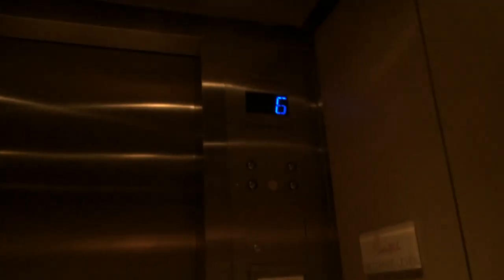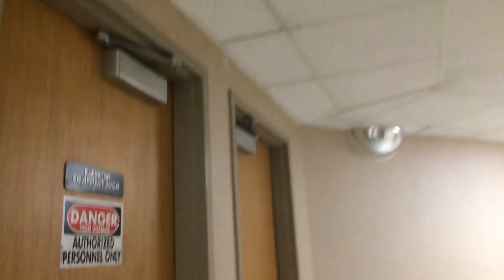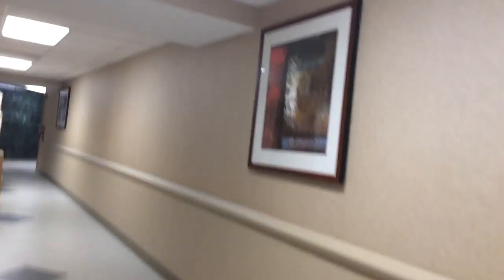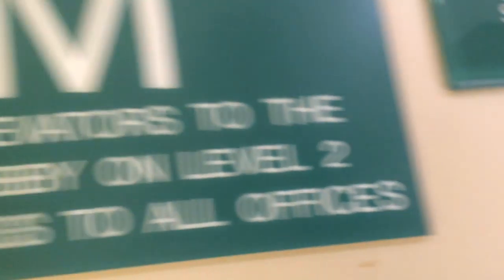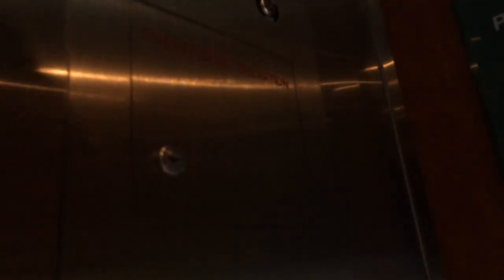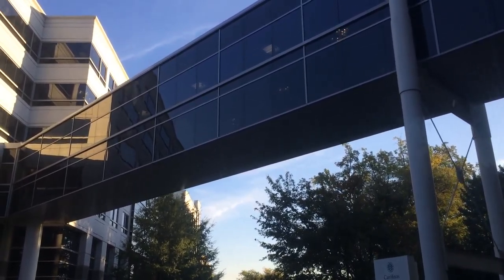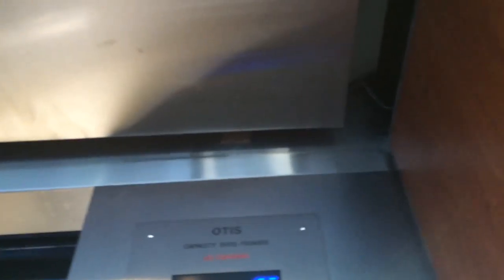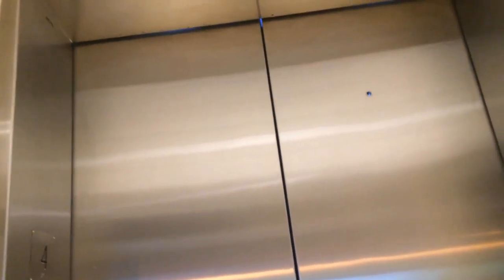Elevator Tour: Otis Traction Elevators, Medical Center Plaza Building, CMC Main, Charlotte, NC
These are the elevators at an auxiliary building at CMC Main, Charlotte's largest hospital. This building is used as a clinic and bosts 6 elevators including service and parking elevators. The building is 7 floors with a floor between 1 and 2.